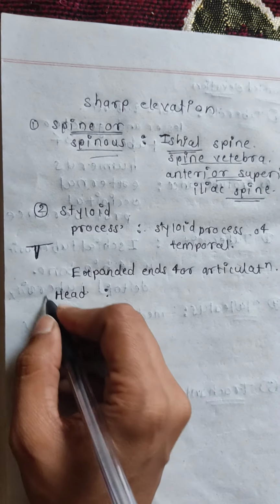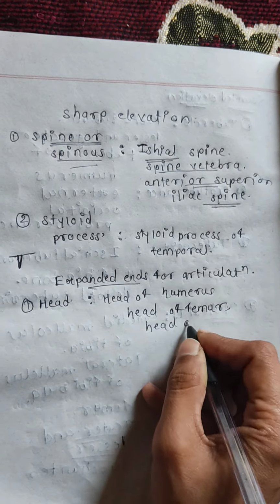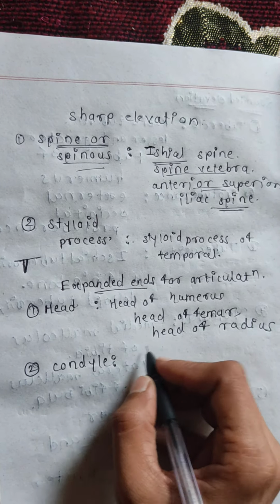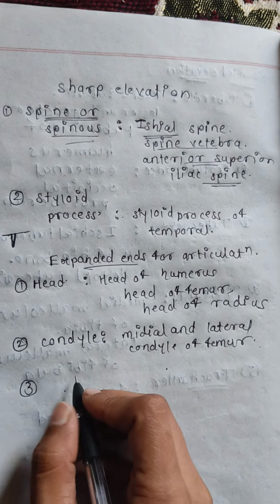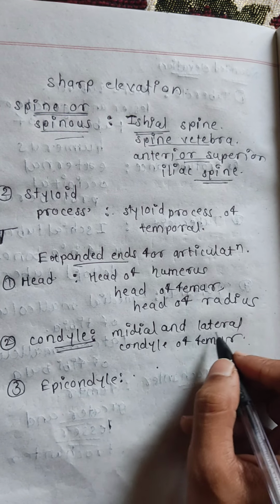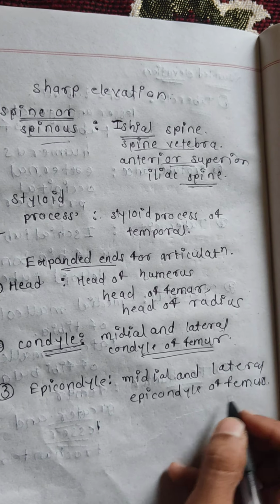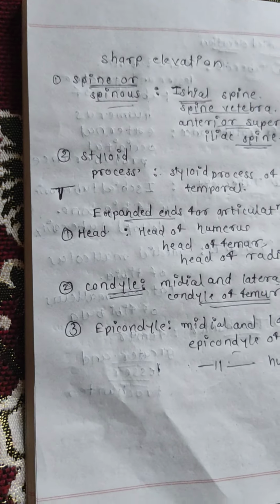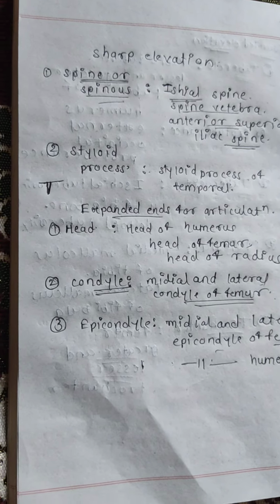condylar guidance condyle Anatomy condyle movement# condylar movement